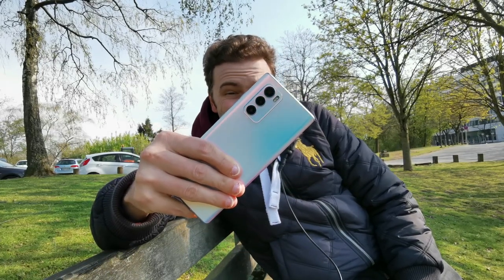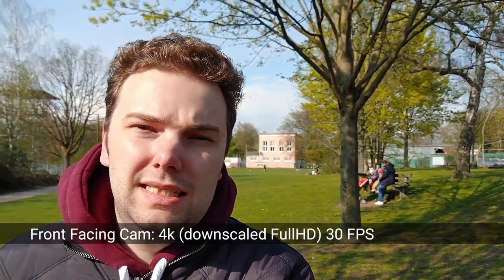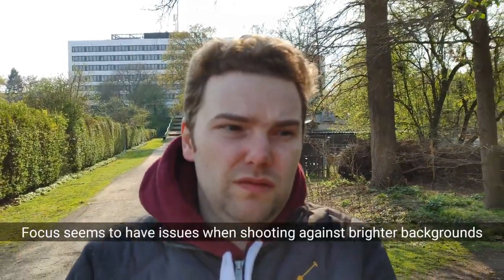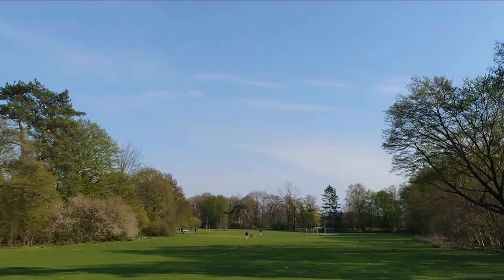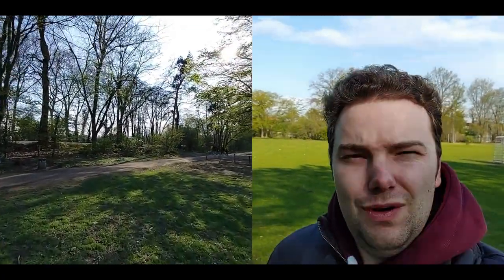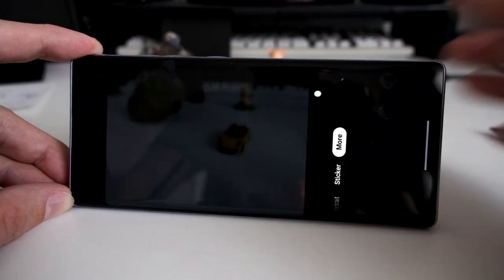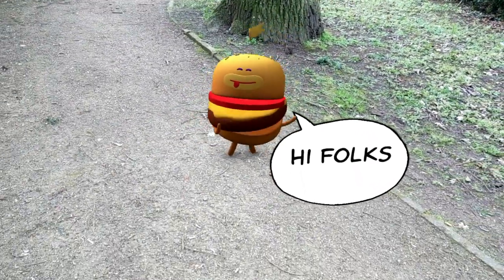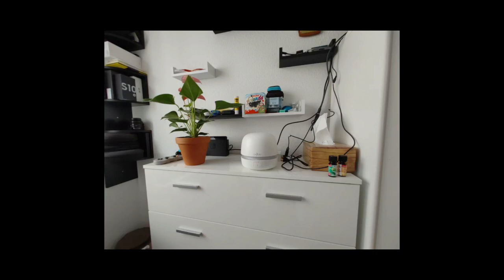LG Wing Camera Review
How does the last of LG's smartphones perform in terms of cameras?
How good is the new gimbal mode on the LG Wing?
How good are photos and videos?
How good is the mic?

All of this and even more you will see in this video.

What do you think about the camera performance of the Wing and the gimbal camera mode?